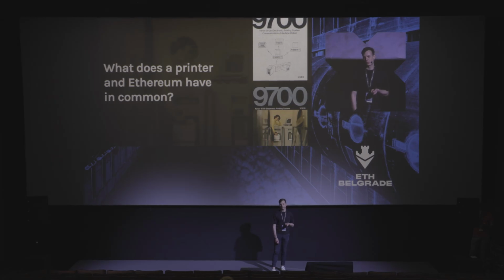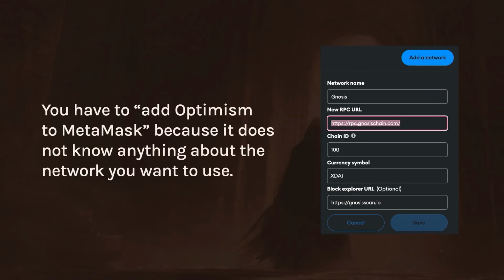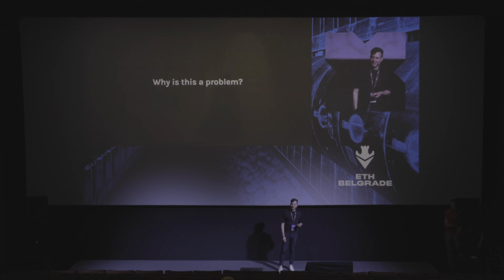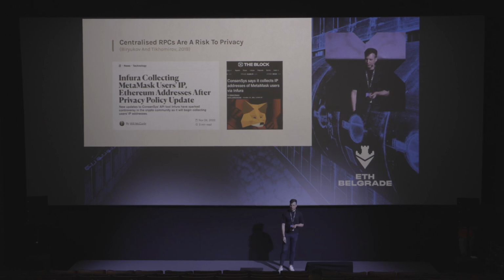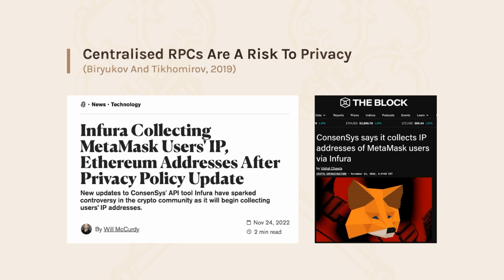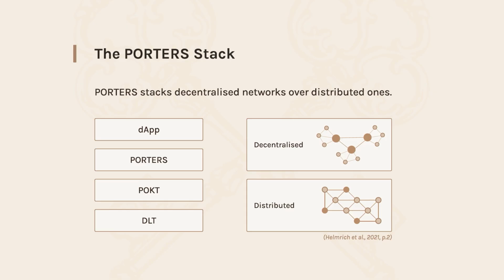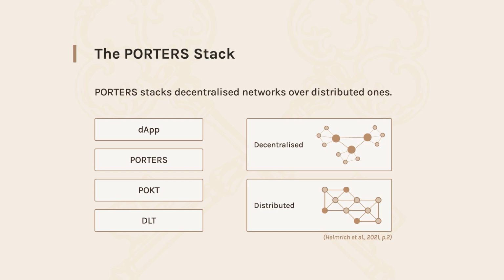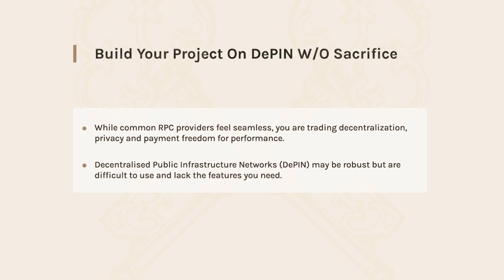Making DePIN Work for Developers of Web3 Consumer applications - Ben Biedermann | Raid Guild PORTERS